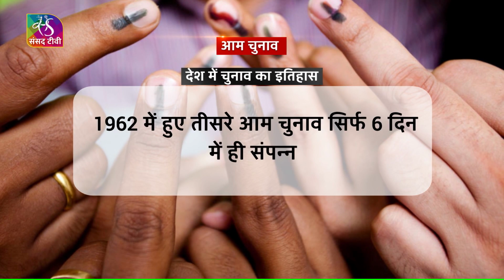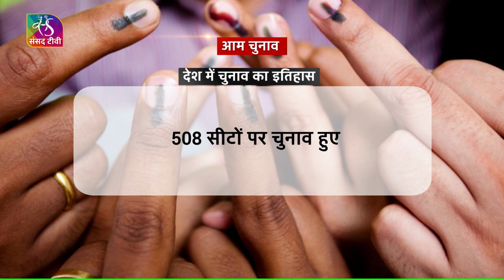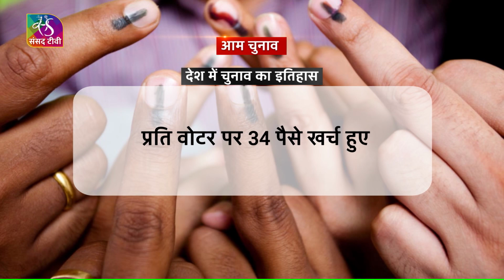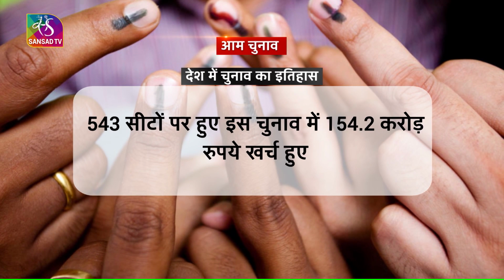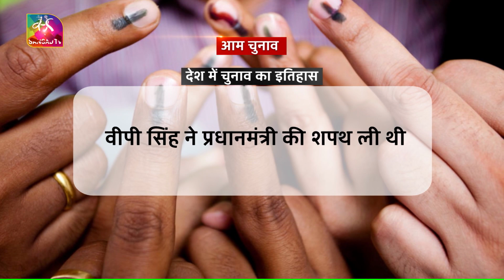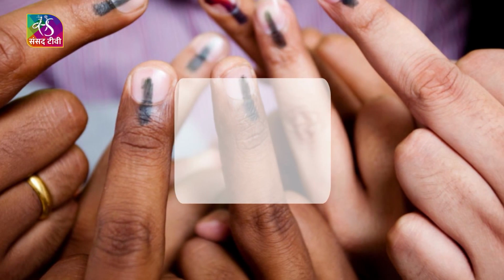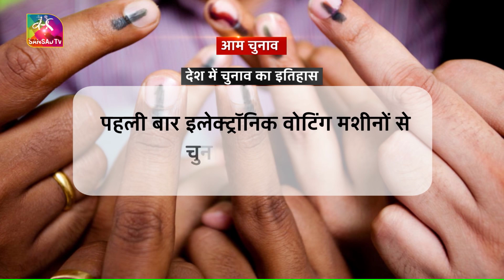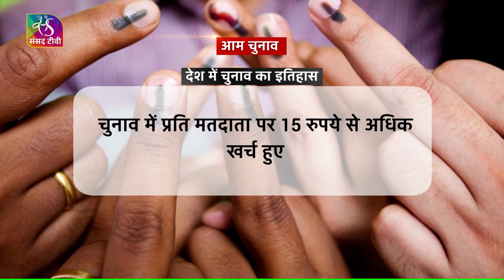Sansad TV Vishesh: General Elections | 20 April, 2024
India is gearing up for the 18th general elections post independence. Political parties are trying their best to woo voters ahead of the elections. For this, a lot of money is being spent both by individuals candidates as well as parties concerned. Larger political parties are spending crores of rupees on traditional campaigns, coupled with expenses on advertisements in media and social media. These factors have led to increasing expenditure with every passing election. Interestingly,  the expenditure of political parties during elections is as much as the  budget allocated tosmall states. From 1952 to 2019 Lok Sabha elections, election expenditure increased by almost 900 times. An excess of 17 thousand 930 crore rupees has been spent so far in the Lok Sabha elections.

Producer: Pardeep Kumar, Syed Qumber Abbas, Atul Pandey
Production: Vivek Anand Jha, Manhar Choudhary
Video Editor: Rama Shankar and Mukhtar Ali
Voice Over: Isha Shah

Sansad Television is the Parliamentary channel of India. It was created in 2021 by merging Lok Sabha Television and Rajya Sabha Television.